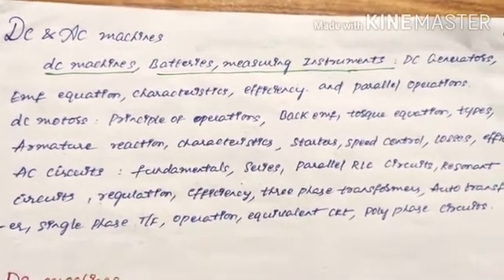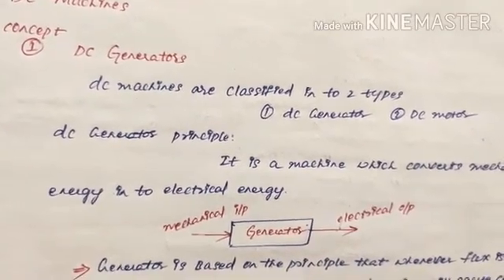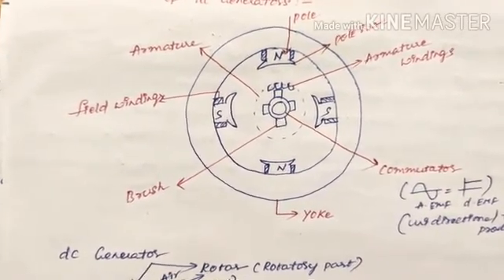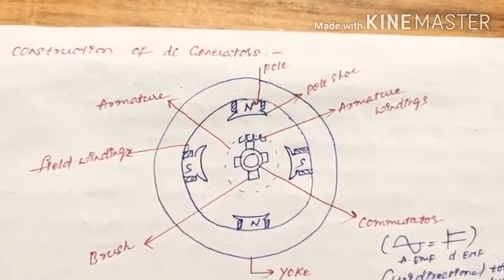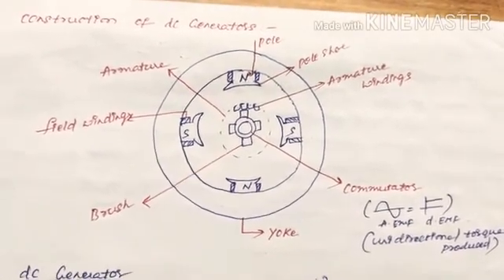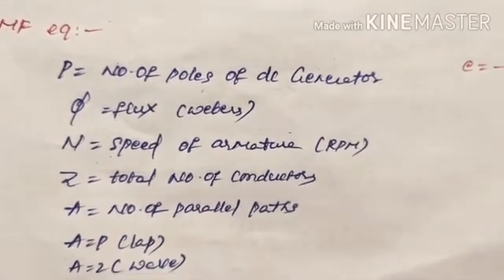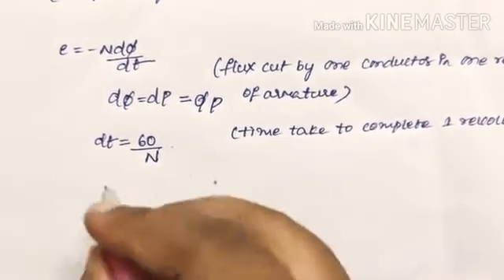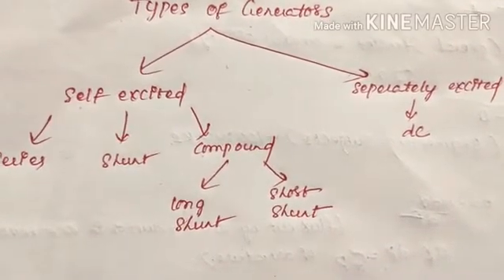Dc and AC machines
For engineering's